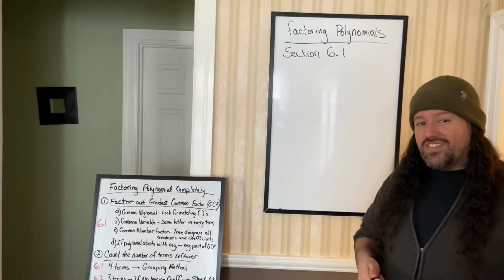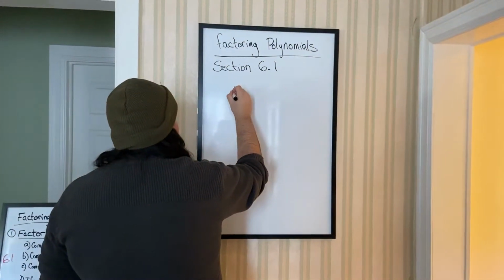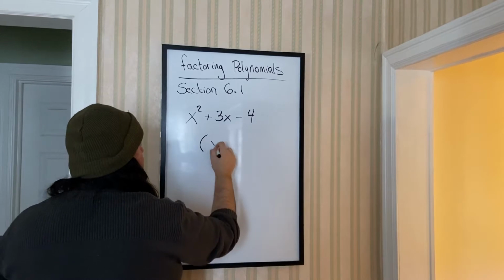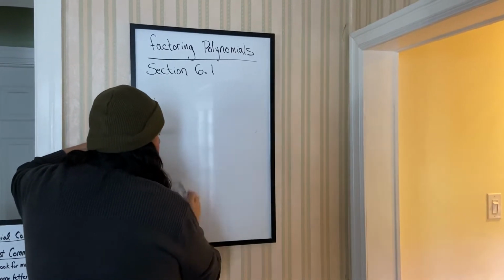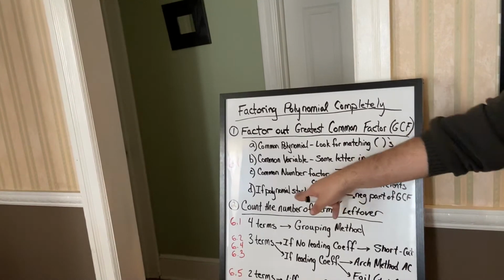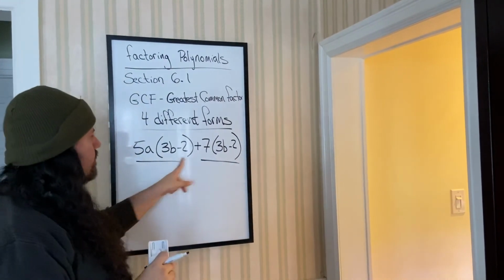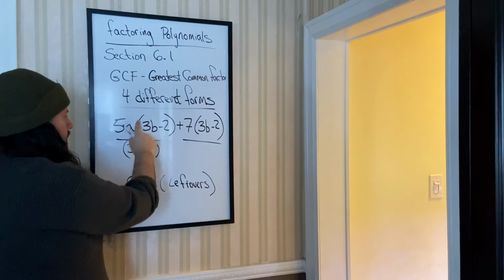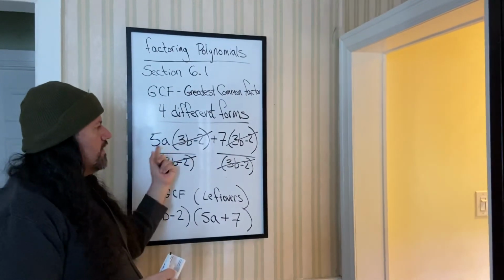6.1 Intro B